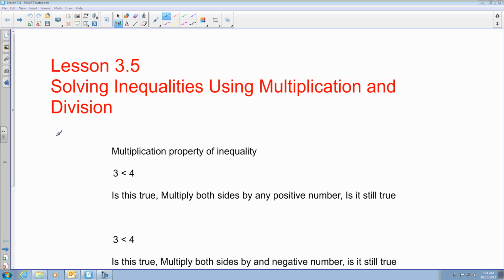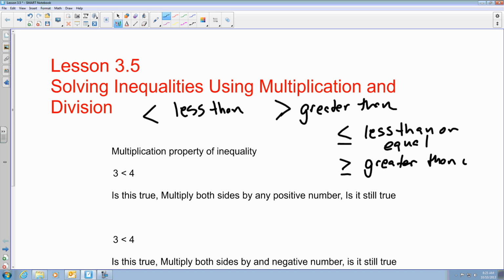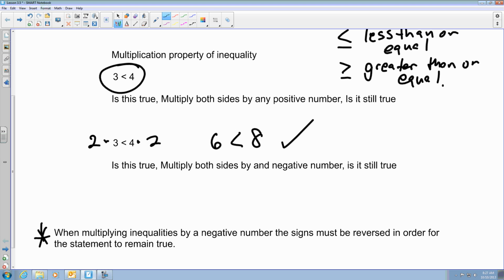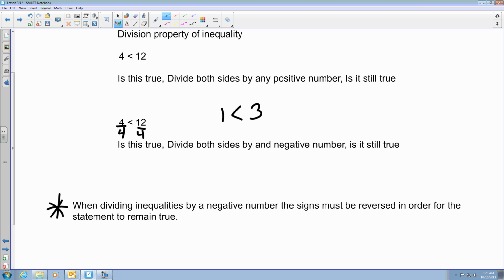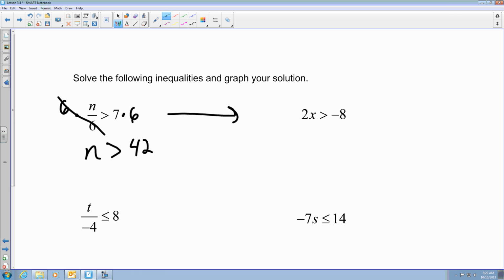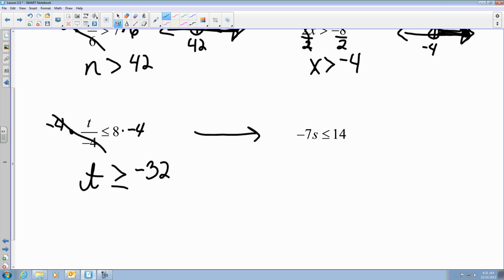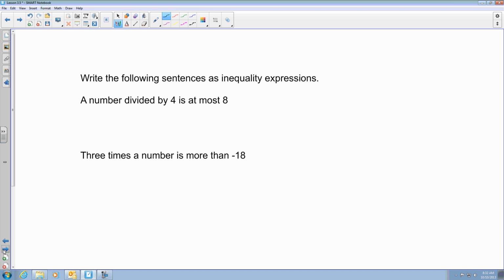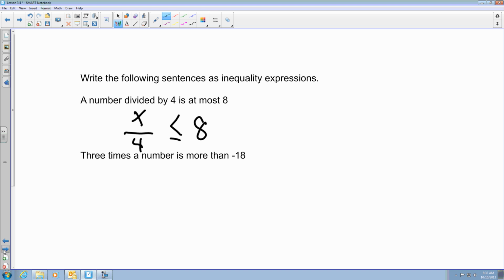3.5 Solving Inequalities Using Multiplication or Division